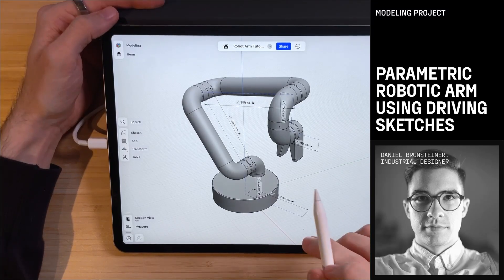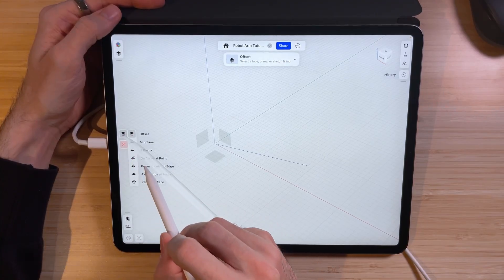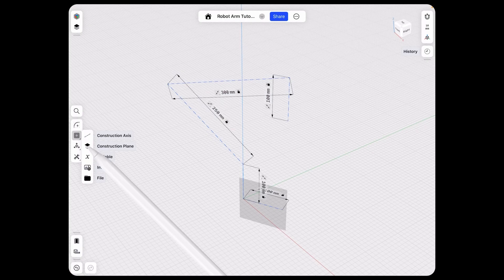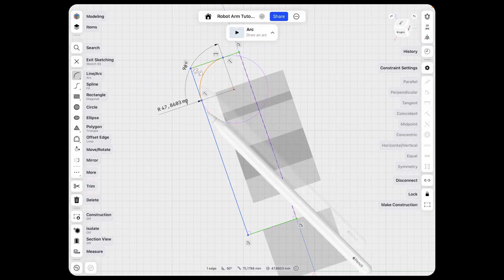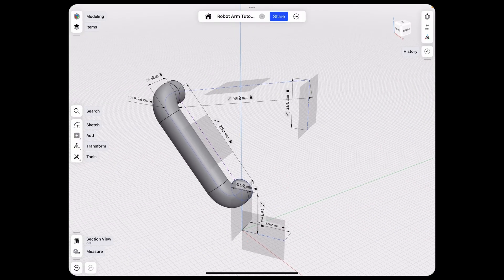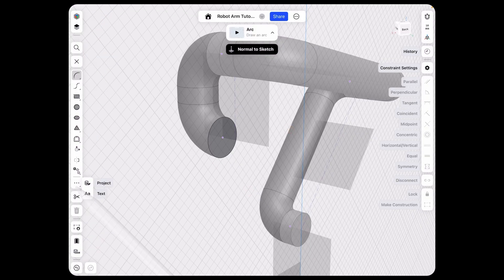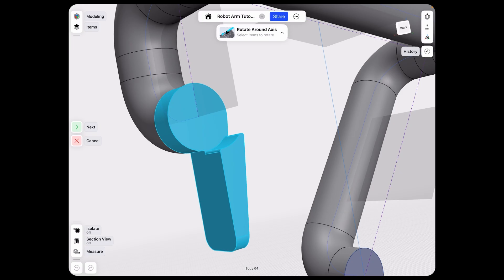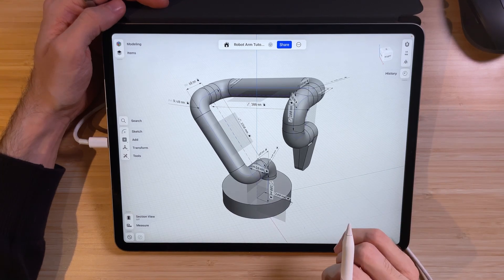Parametric Robotic Arm Using Driving Sketches | Modeling projects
Industrial designer, Daniel Brunsteiner, shows how to design a robotic arm controlled through sketches. The tutorial demonstrates how to control angles, positions, and movement using parametric modeling in one project. Each part follows from sketches and variables that define the system.

Tools and concepts you’ll learn:
• Driving sketches: Use sketches to control the geometry of the model
• Construction planes: Build features aligned to sketch-driven linkages
• Projection and constraints: Maintain consistent geometry between sketches
•  Sweep: Create the robotic arm segments with sketch-defined paths
• Variables: Store values to update parts of the model at once
• Move and Rotate: Adjust components by controlling sketches
• Copy and rotate: Build matching components like grippers from one side